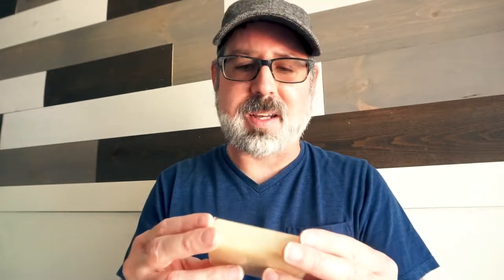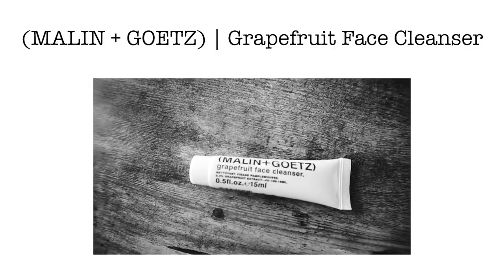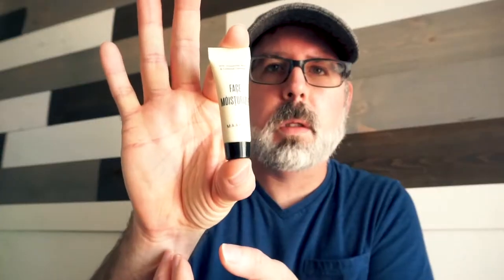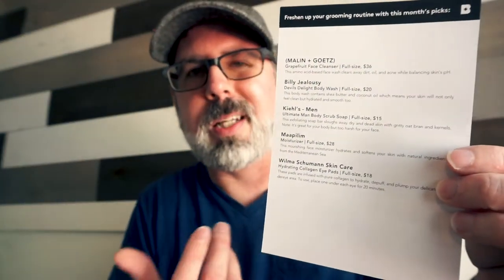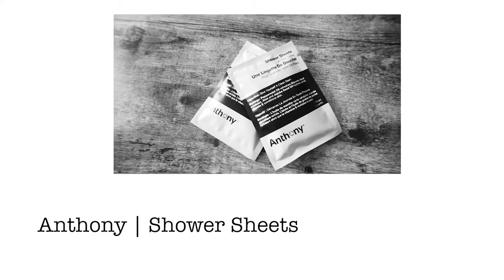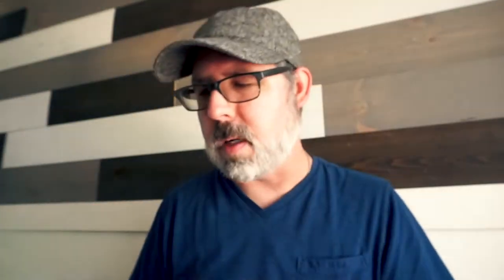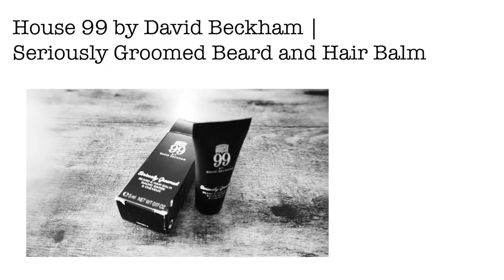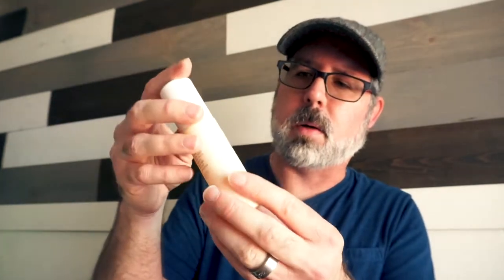Birchbox Grooming Unboxing and Product Review | April and May | Lifestyle Vlog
In this birchbox unboxing and review video I show you all the grooming products I received in my first two boxes from Birchbox Grooming. I will also try out a few of the products to see how they work and if they are worth the money.

This is the life of a malefirstgradeteacher and teachertuber in and out of the classroom.

If you are interested in joining Birchbox, use this link to save $5 (and I also get $5 if you join using my link)